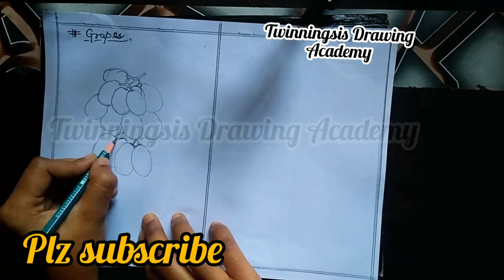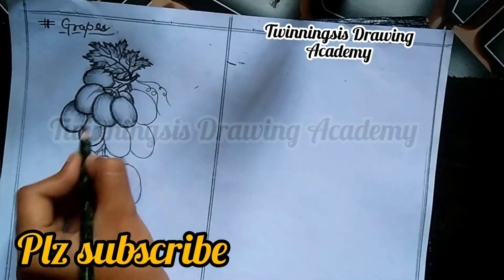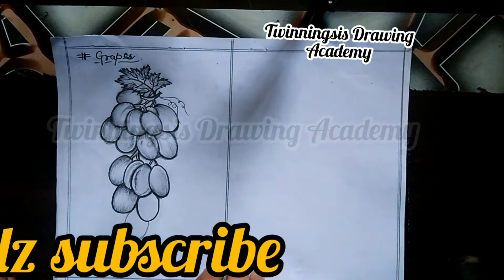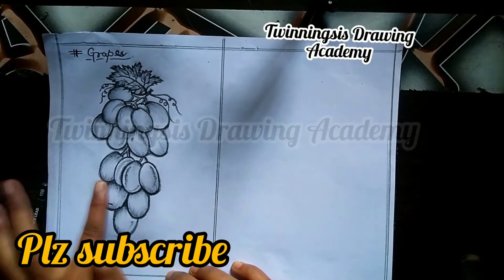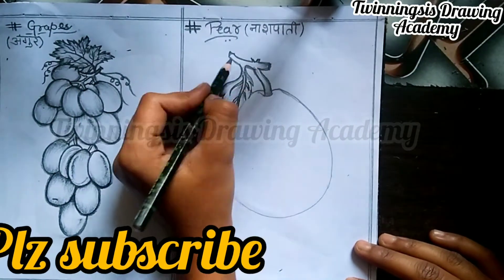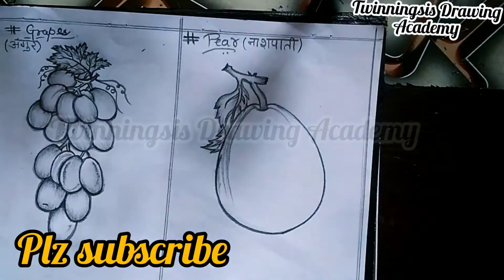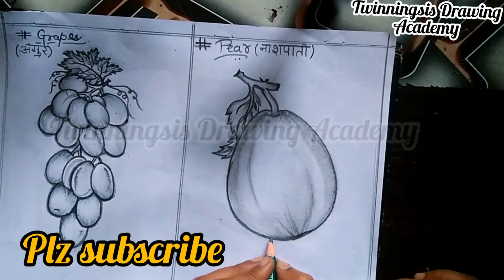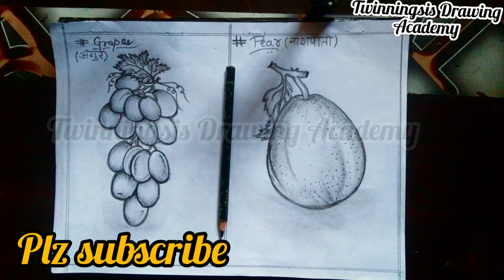How to draw Grapes + pear ?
Link of my new channel

How to draw evening time secenery or Natural drawing type-1

let's know which type of color is preferable for natural Drawing-
clickk the link ☞

Thanks for my all vewier who is reading this description.
I suggest u to please use tube water colour
Because it is best for art
Last I would like to say if you really love the video the like otherwise it's not necessary. (๑•﹏•)
मेरे सभी दर्शक से निवेदन है कि अगर आप को यह वीडियो पसंद आता है तो कृप्या कर मेरे चेनल को subscribe कर दे जिससे आपको भी फायदा होगा अर्थात् आपको मेरे चेनल के सभी वीडियो के लेटेस्ट अपडेट आपको तुरंत ही मिल जाएगा ।
और मेरे चेनल के monitisation में भी help हो जाएगा जिससे मेरे मेहनत का फल मुझे भी मिलेगा ।
pencil : 2B ,6B,
Brush: 000no. ,5no., 7no. (orient seris)
color : camelin color, Dom's color.